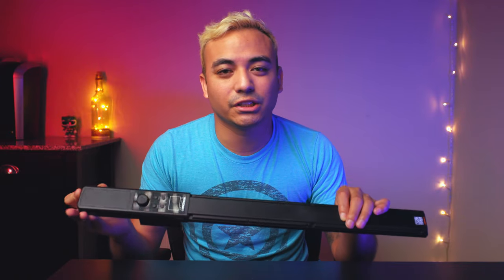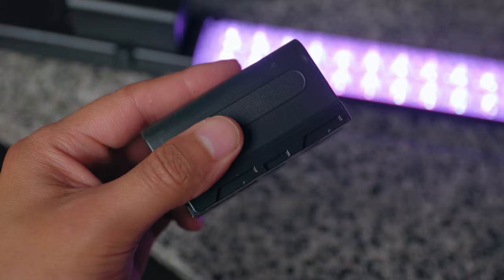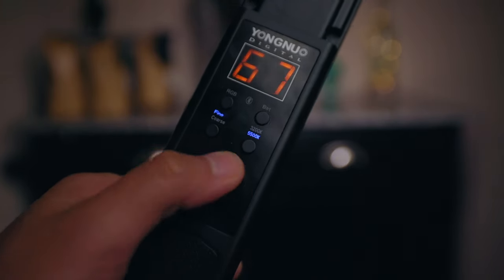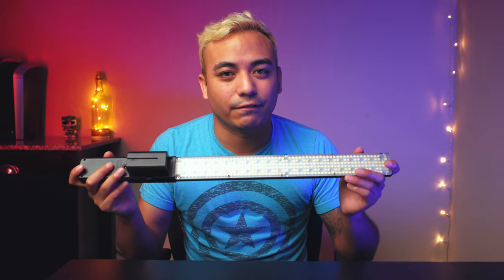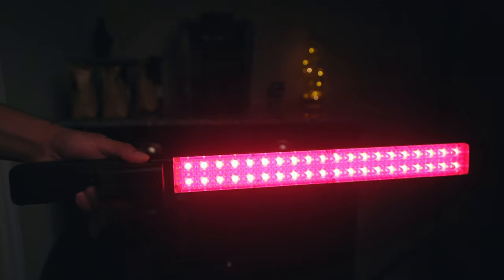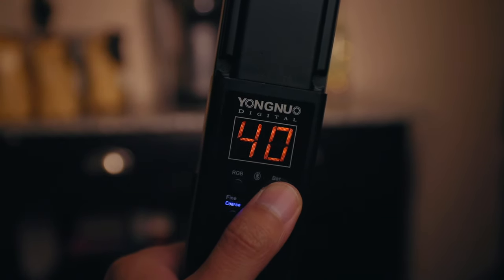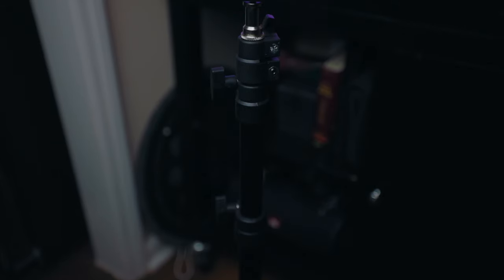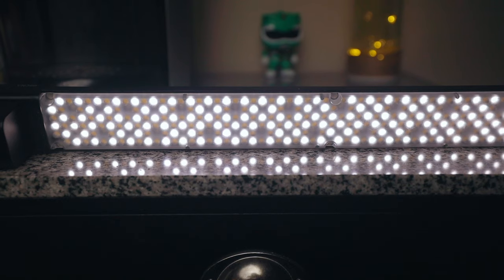Best LED Liight UNDER $100!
This is a MUST have for any videographer to add style to your videos!
I use these on almost every music video shoot!